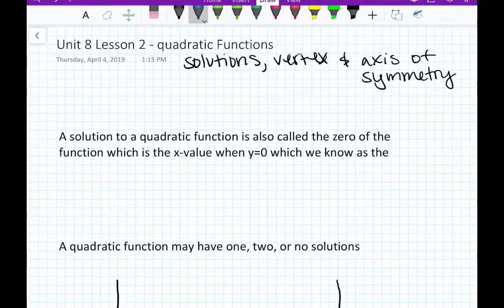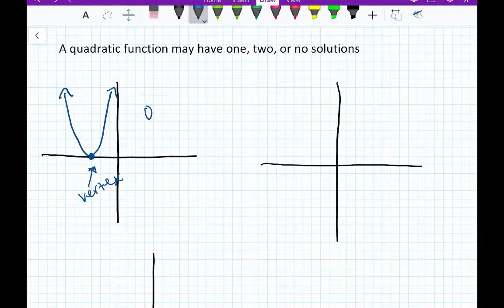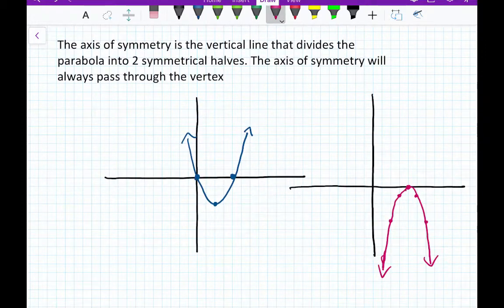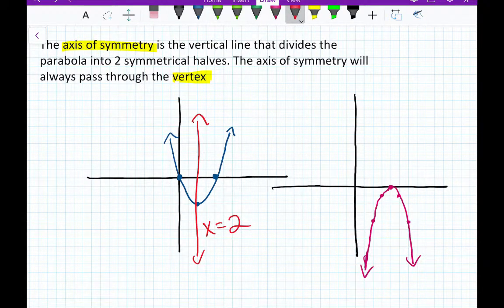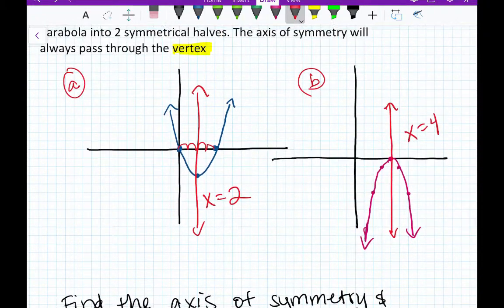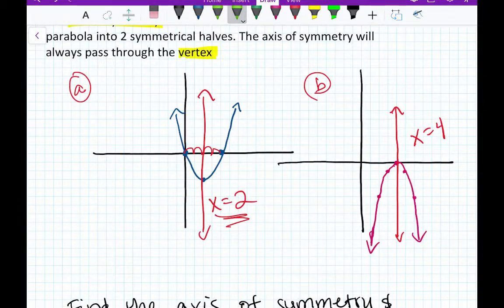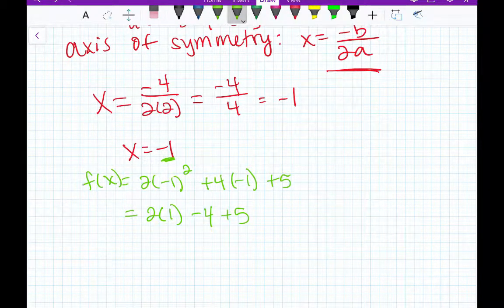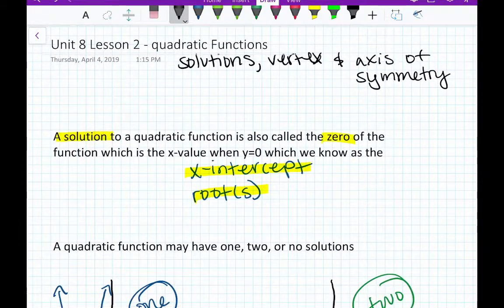Algebra Unit 8 Lesson 2 - Properties of Quadratics